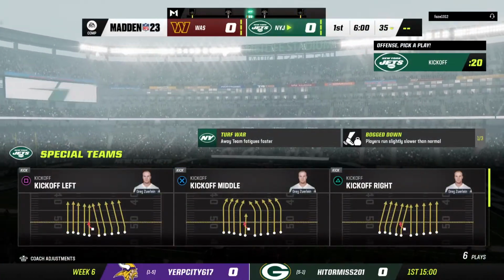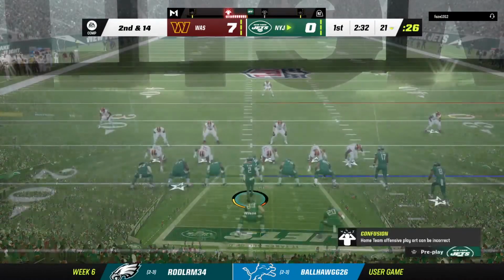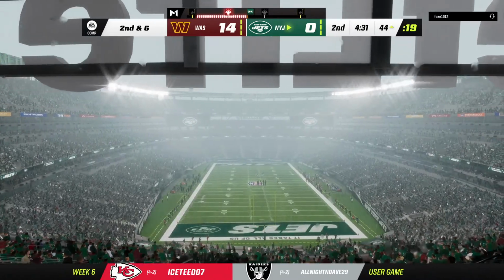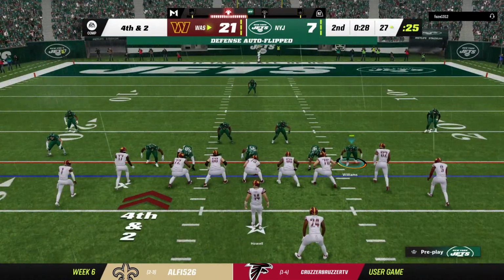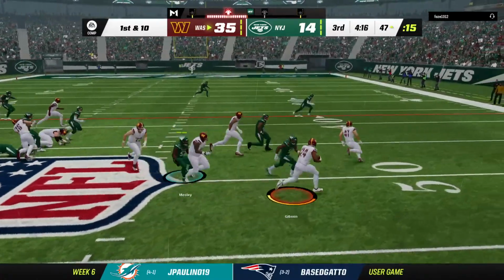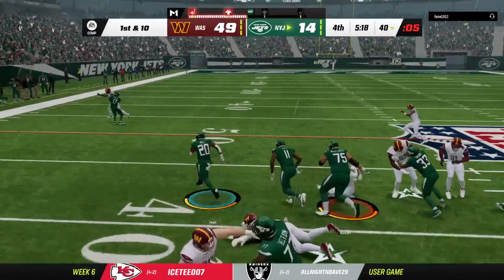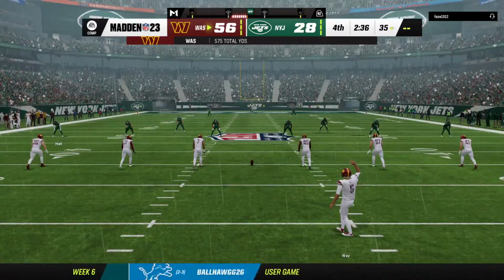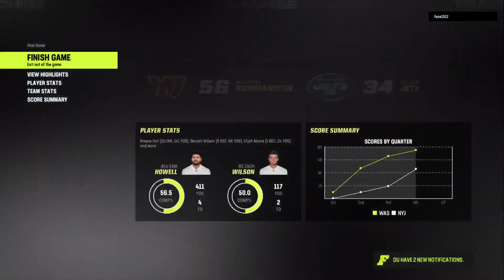M23r S2 wk6